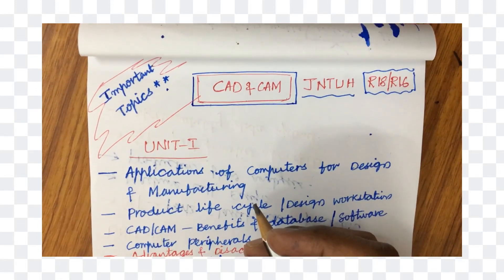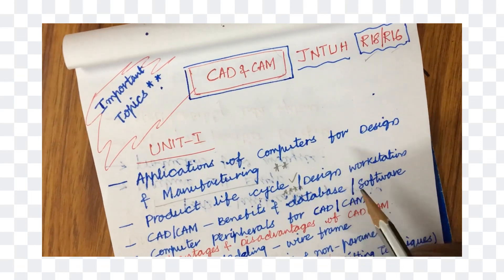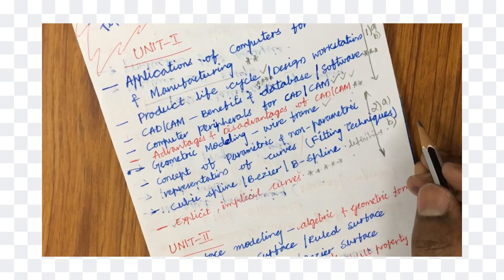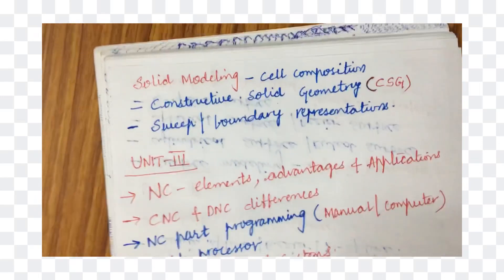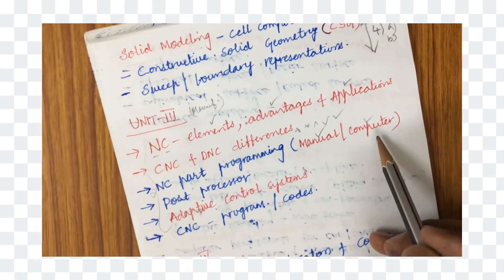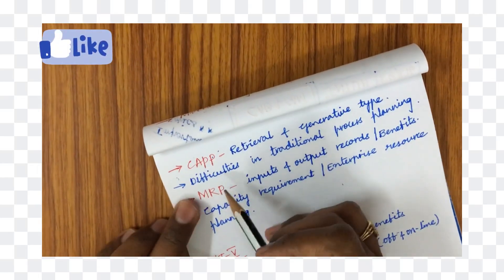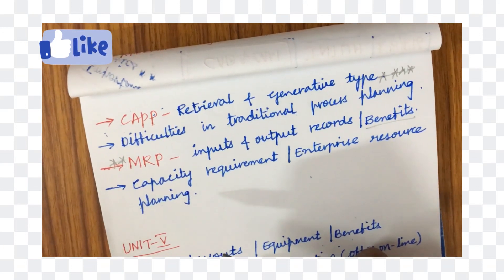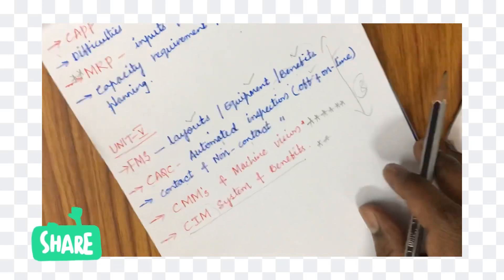CAD & CAM IMPORTANT CONCEPTS AND TOPICS JNTUH R18/R16